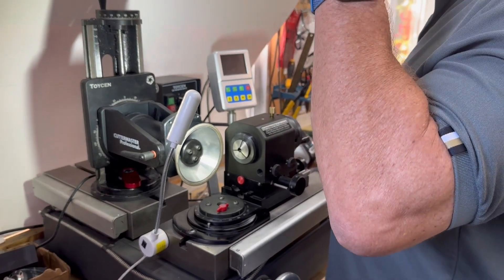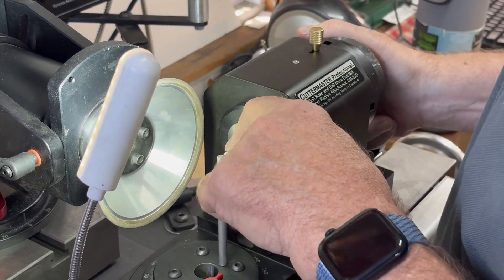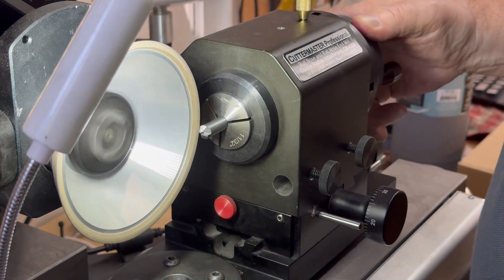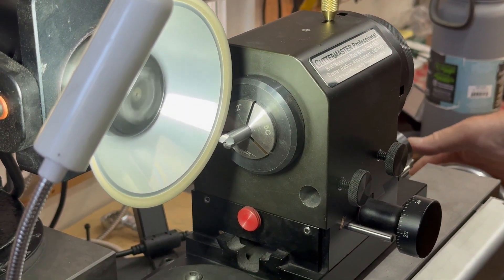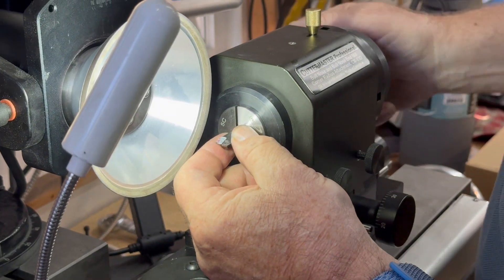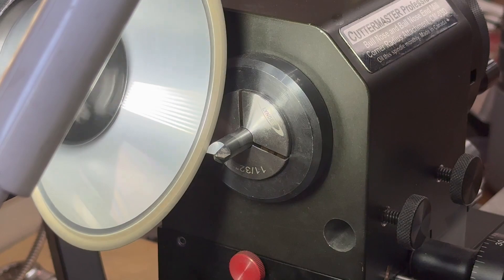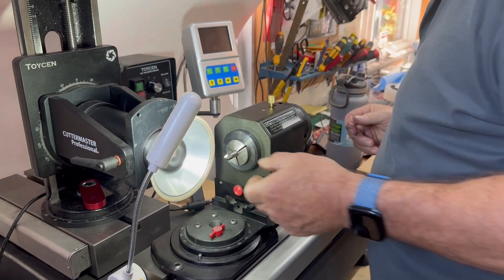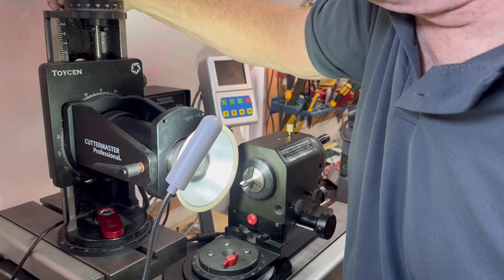Times spotface 2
Just a quick Video demonstrating cycle time on this spotting tool
We were shooting for the easiest set up and a decent cycle time

WHeel Dressing Video Next